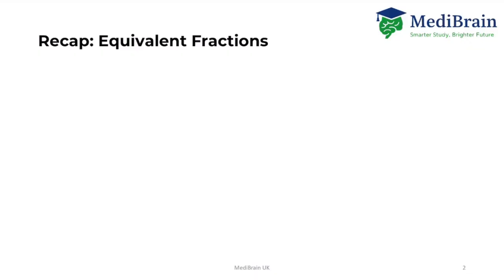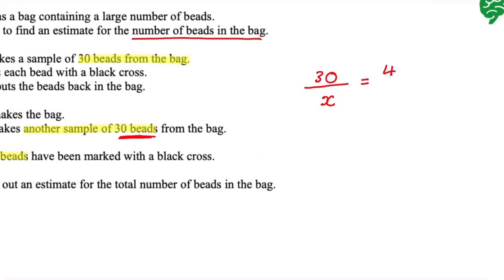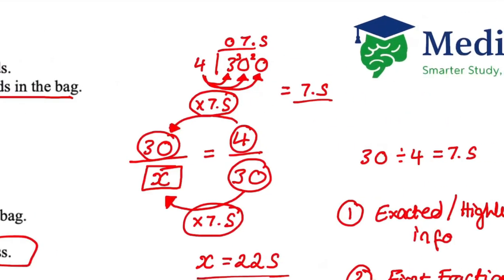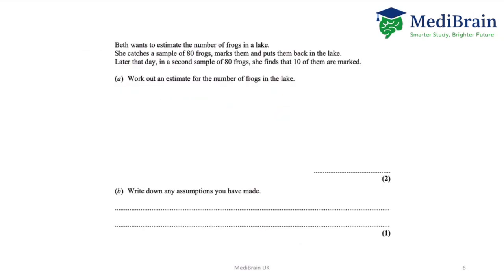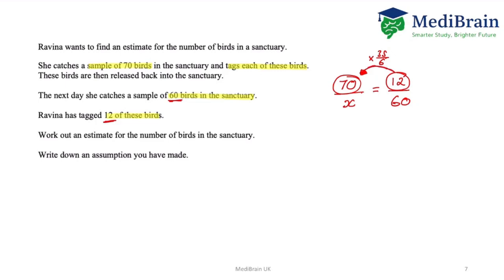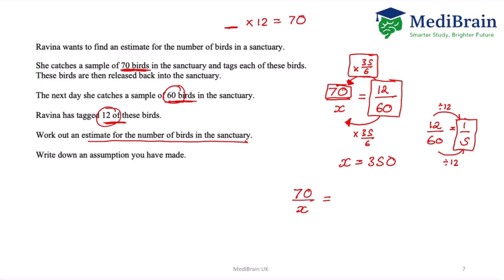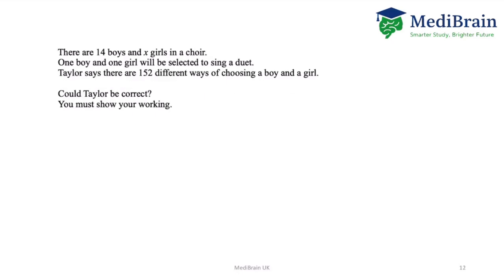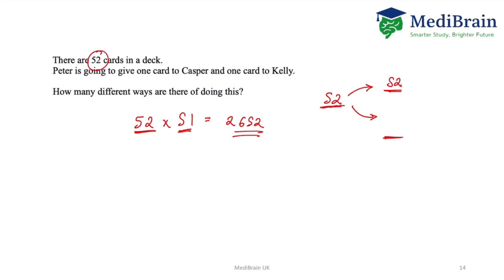GCSE Maths: Capture Recapture + Product Rule for Counting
Welcome to your full GCSE Maths lesson on Capture Recapture & Product Rule for Counting. This recorded session gives you the complete classroom experience — perfect for revising, catching up on missed lessons, or getting ahead on your studies.